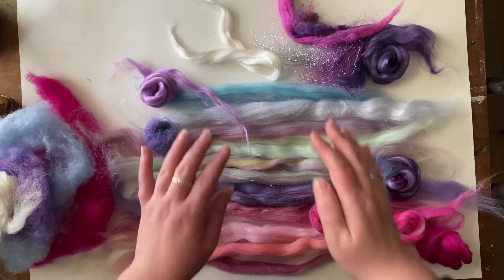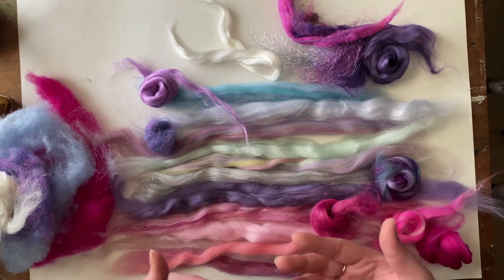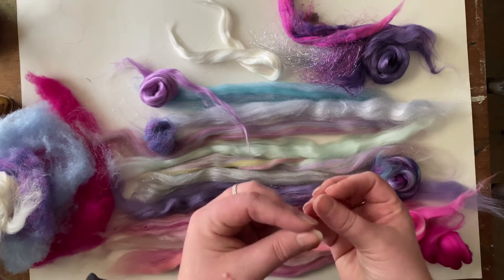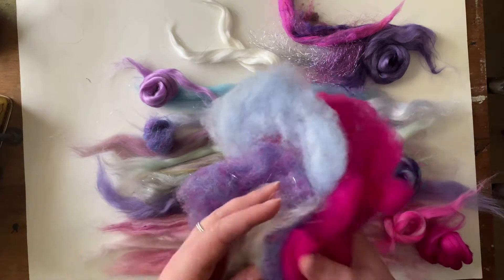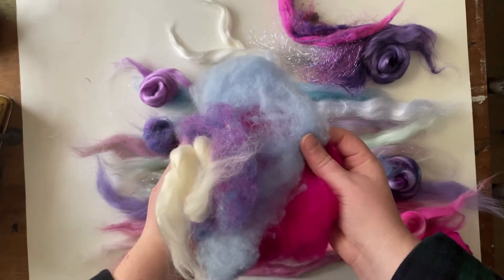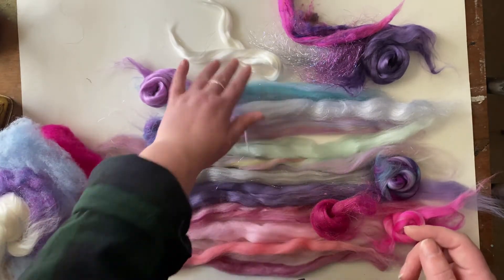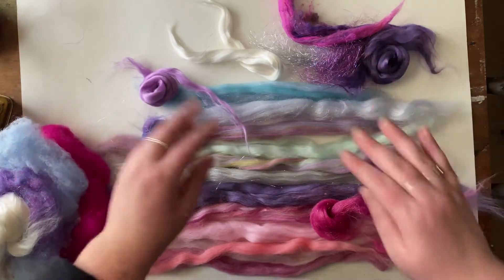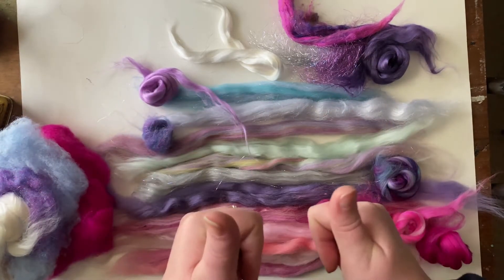Making Textured Batter | A Texture Collection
Textured batters are full of luxurious fibers like BFL, mulberry silk, angelina, merino, Corriedale, alpaca, and cashmere. These batters are designed for the yarn maker. Spin this on an electric wheel, spinning wheel or your favorite spindle!